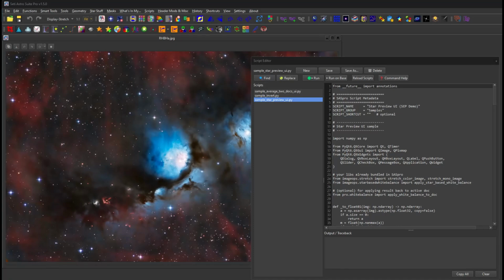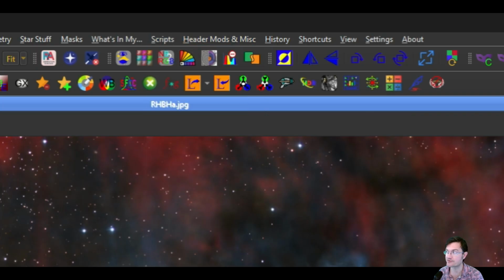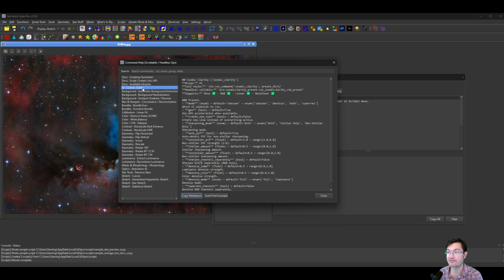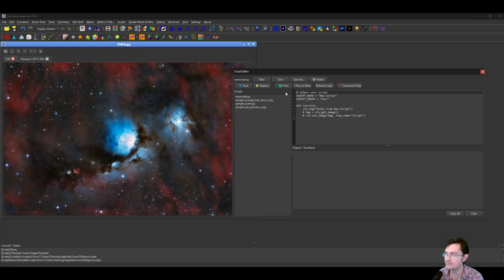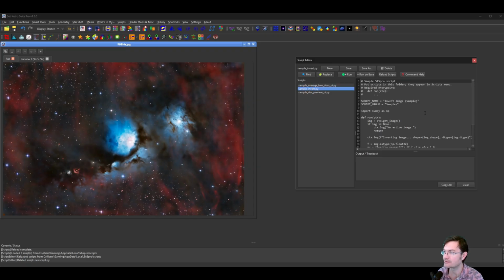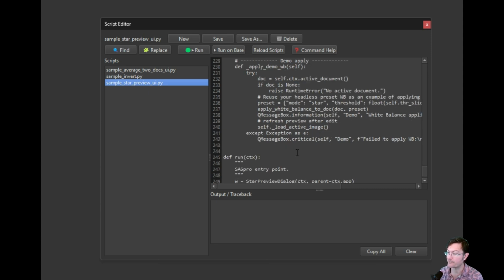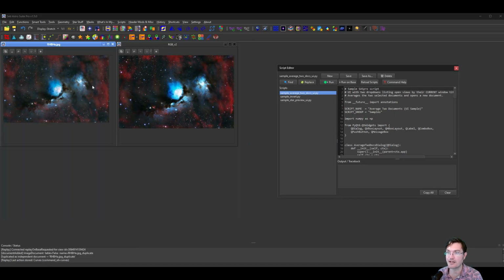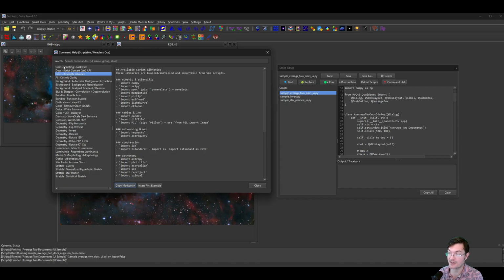Create Custom Scripts in SASpro (Beginner Walkthrough + Examples)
We would love to have you as a member!

Create your own functions and tools!  Share them with others and get everyone making and using tools never thought of before!!

Looking to get the dwarfMINI for yourself?  Use my direct link for it